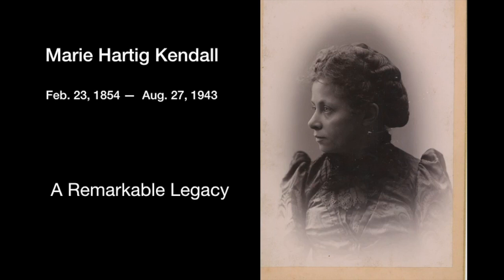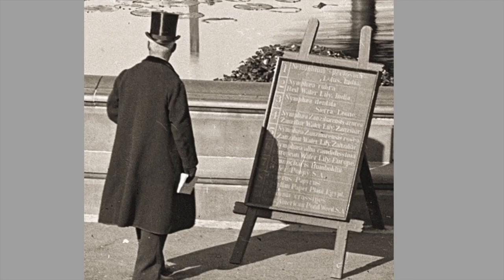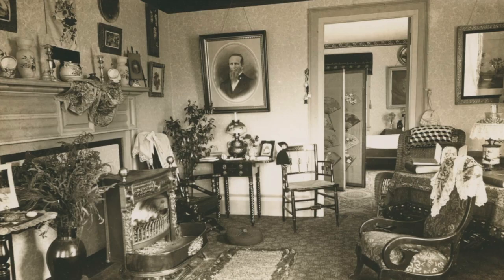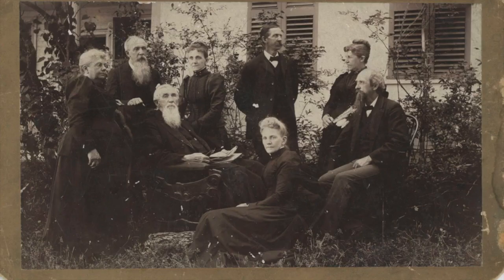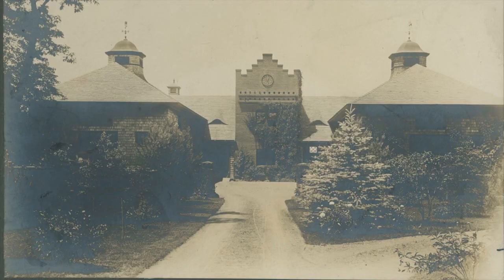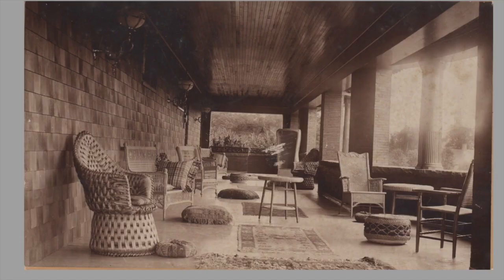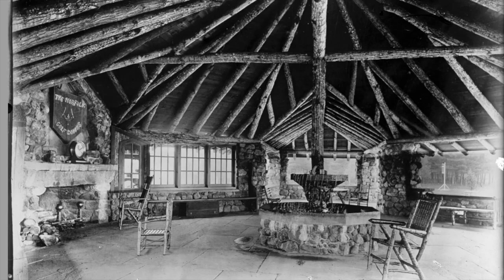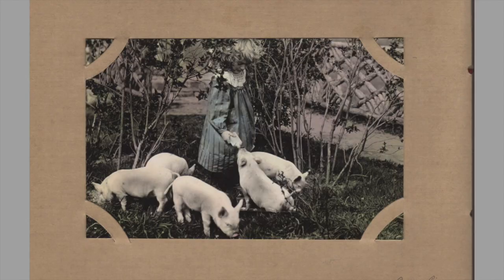The Photographs of Marie Hartig Kendall, Norfolk CT 1884-1920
A selection of photographs taken by Marie Kendall between 1884 and 1920 in Norfolk Ct.  Kendall moved to Norfolk in 1884 and took up the art of photography.  self taught she spent the next twenty years capturing life in the Litchfield Hills.